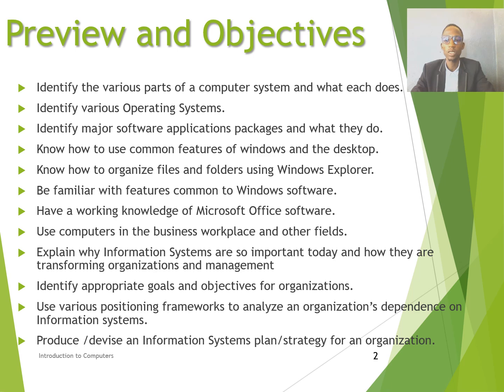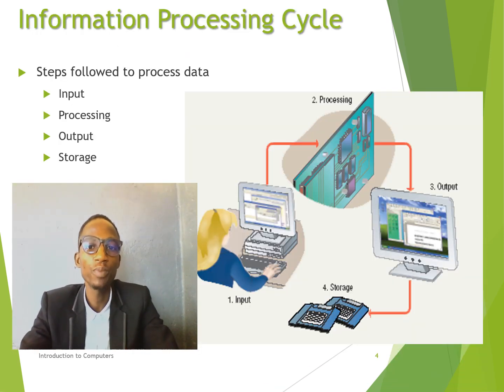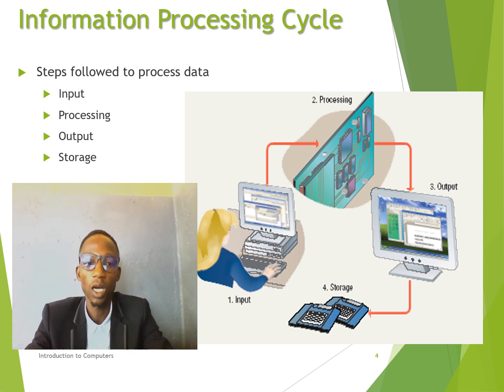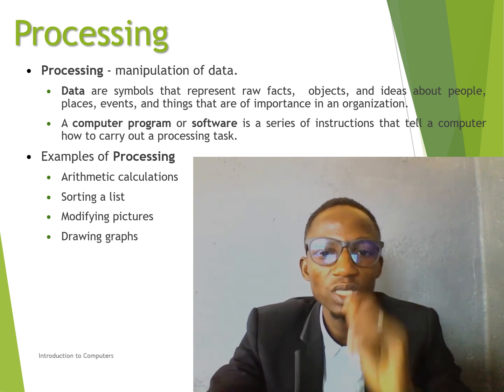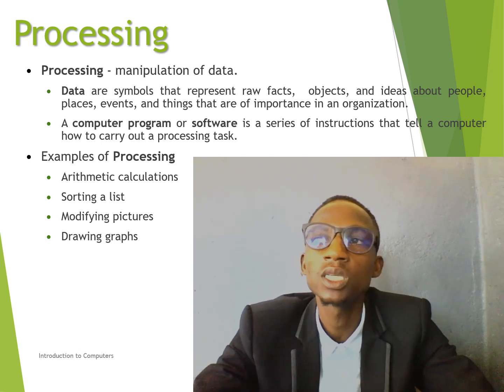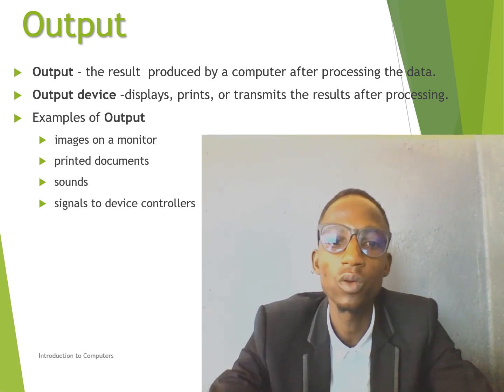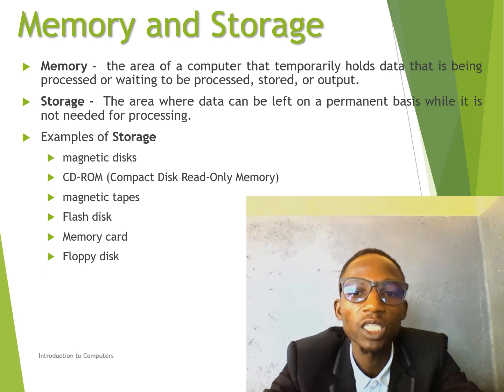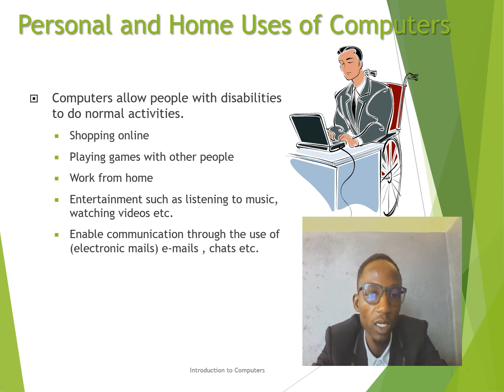COMPUTER COURSE FOR BEGINNERS || LESSON 1